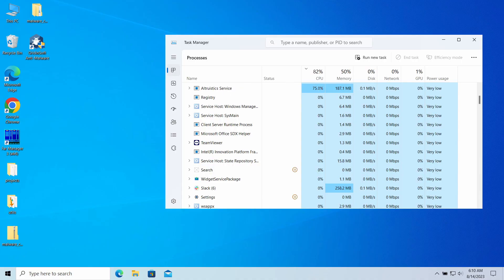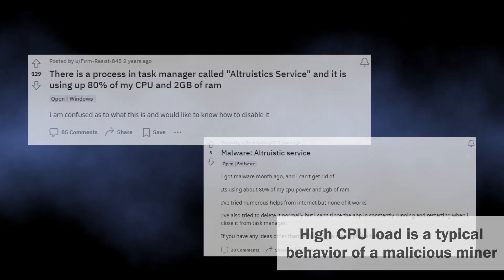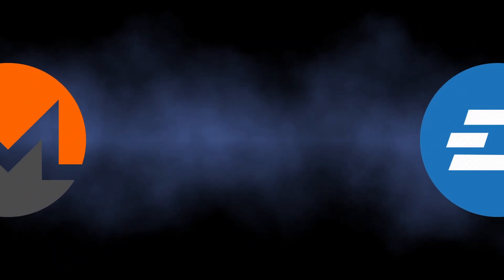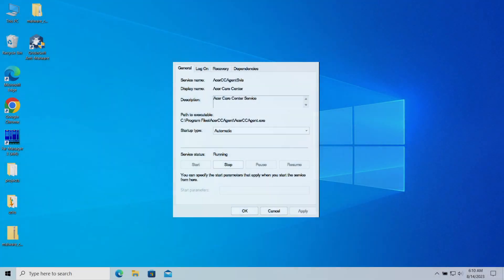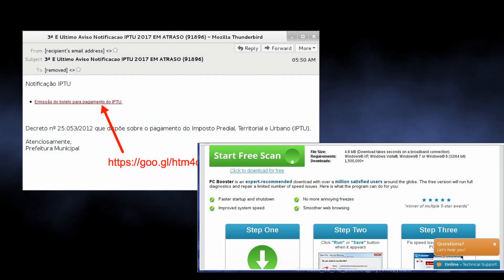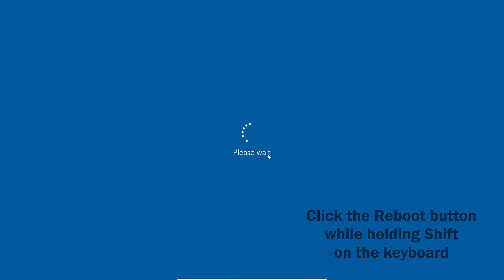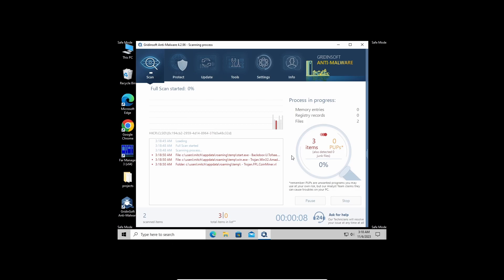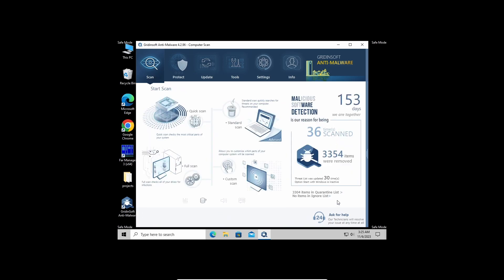What is Altruistics Service and How to Remove It?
Altruistics Service is a strange service you can notice in the Task Manager. This service is most likely associated with coin miner malware active in the system. Among usual symptoms of such malware are high CPU load, that comes particularly from Altruistics Service, and the presence of strange processes in the startup. How to remove Altruistics Service from the PC? Or is it legitimate? We answered these questions in the video.

0:00 - Intro
0:10  - What is Altruistics Service?
0:33 - Altruistics High CPU Usage Explained
0:57 - Potential Malicious Crypto Mining
1:22 - Why a Service?
1:58 - Altruistics Infiltration Ways
2:31 - How to Remove Atructis Service?
2:51 - Reboot to Safe Mode with Networking
3:18 - Run a Scan
3:47 - Click "CLEAN NOW"